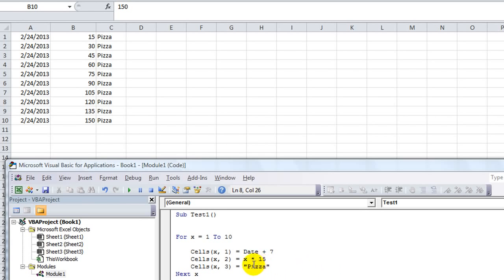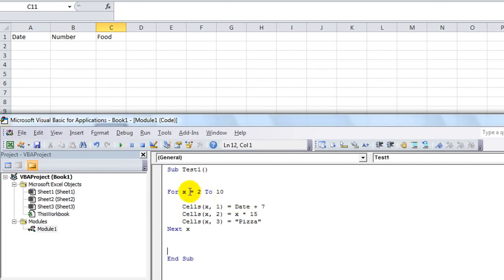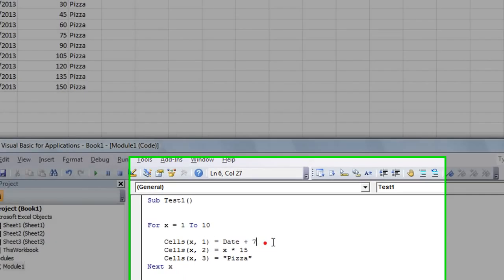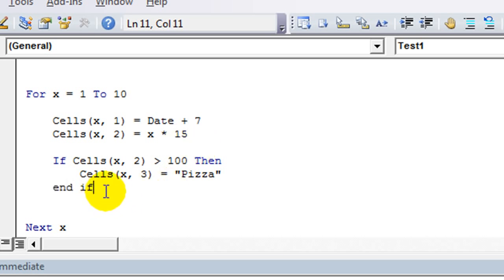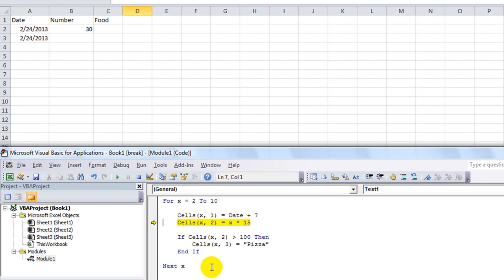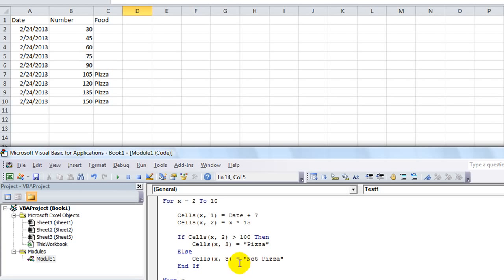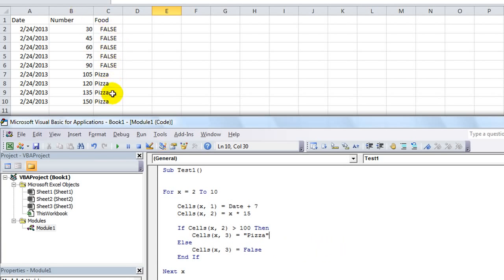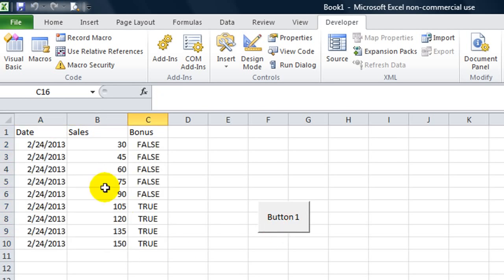Excel VBA Basics #4 IF THEN statements within the FOR NEXT loop